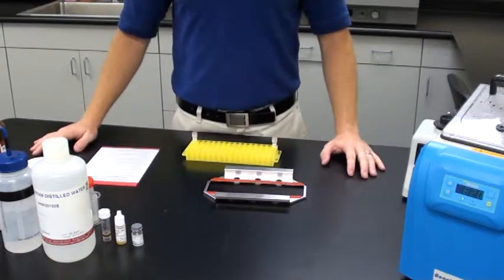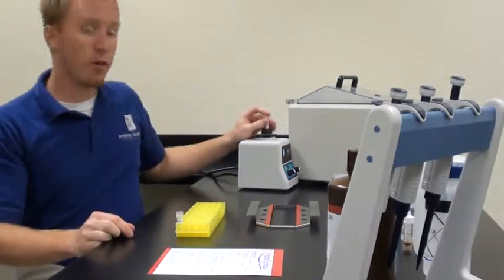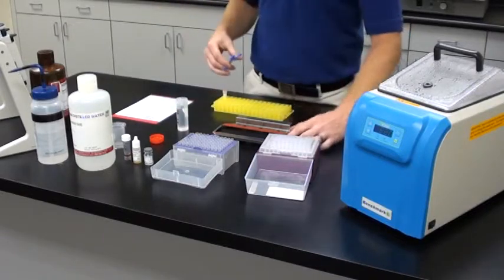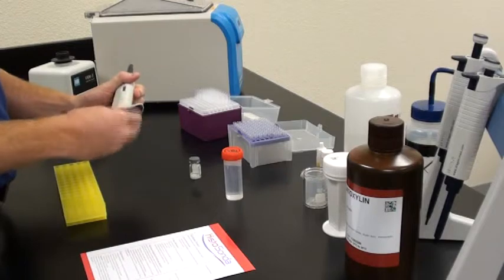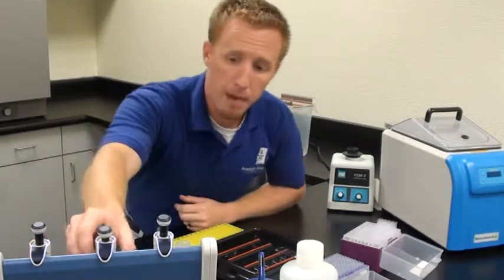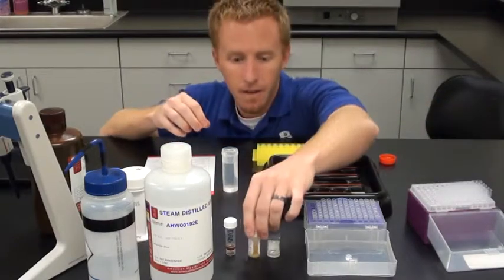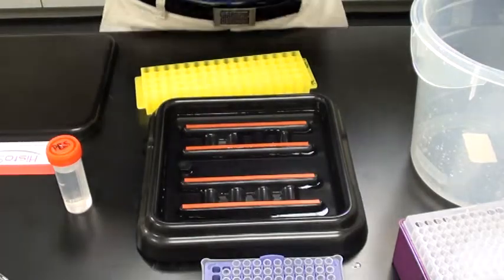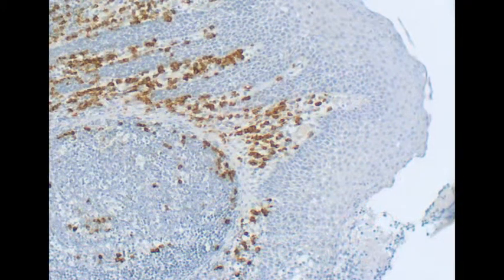XISH (Part 3 of 3) - Express Insitu Hybridization Molecular Diagnostics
In this final video of the three part series, a new technology called XISH is demonstrated and final results are compared with a serial section of normal human tonsil that has been tested with a kappa light chain Immunohistochemistry antibody. XISH is a form of molecular diagnostics that compounds the strenghts of Fluorescent Insitu Hybridization (FISH), Chromogenic Insitu Hybridization (CISH), and Immunohistochemistry (IHC), while eliminating the weaknesses. Essentially, it is an extremely fast, single sided DNA probe technology that hybridizes with messenger RNA (mRNA) for the detection of gene expression.